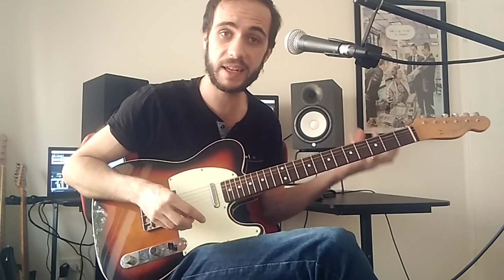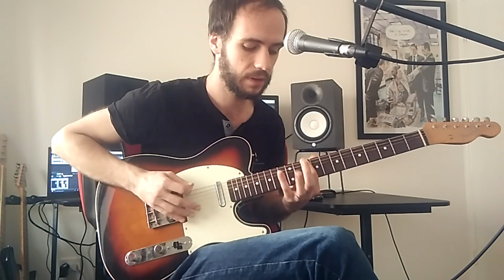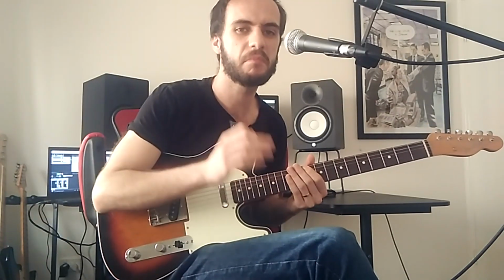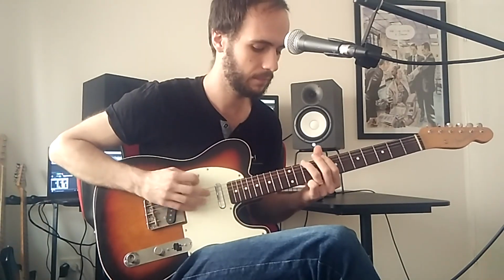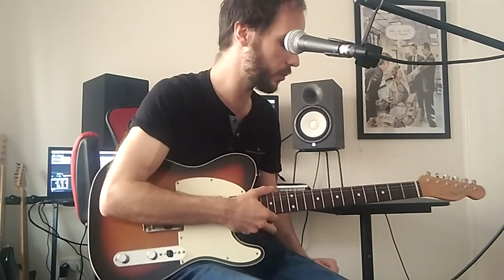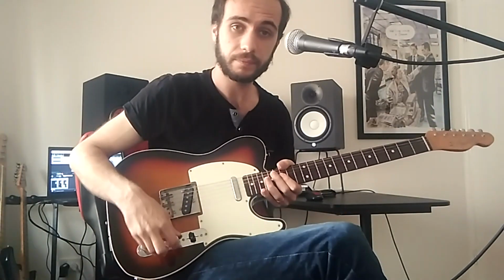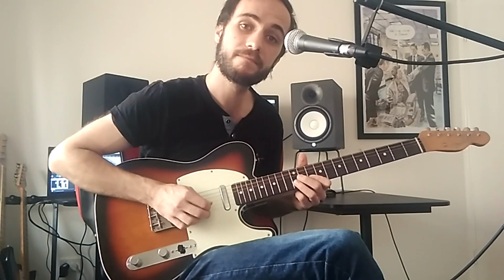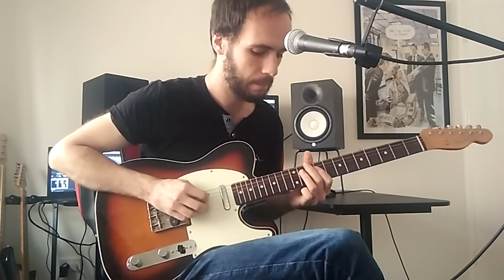Modes Made Easy: Using the Pentatonic Scale to Unlock the Dorian Sound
Learning modes needn't be daunting! This week, I present a quick and easy way to start using the Dorian mode by adapting every guitarist's favourite scale - the minor pentatonic.